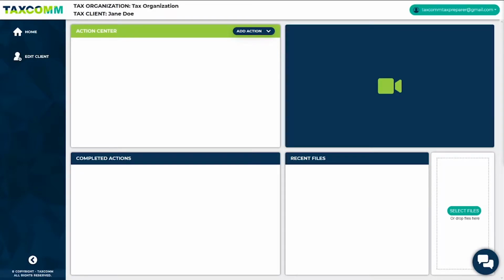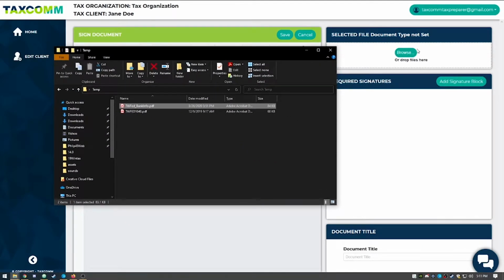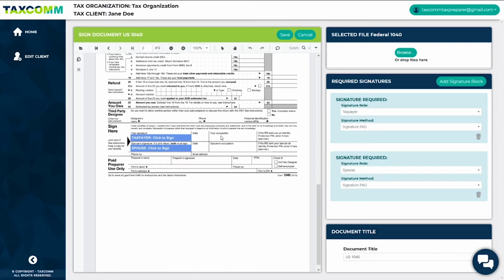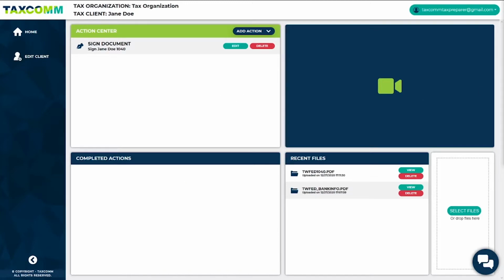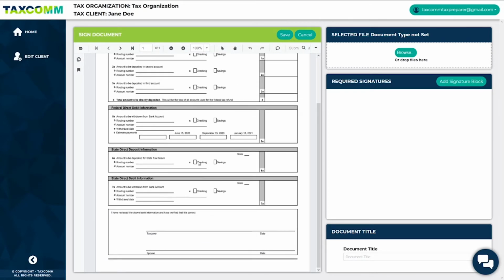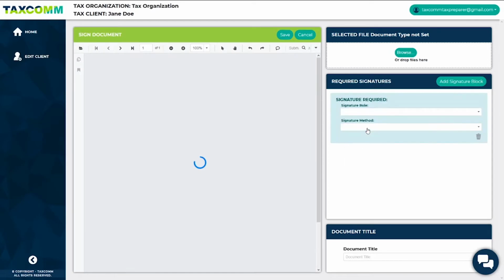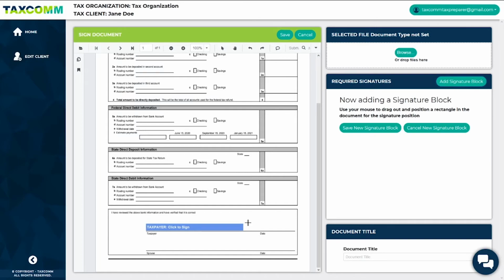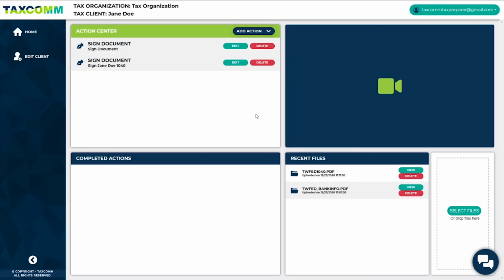Taxcomm Tutorial - Signing a Document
to get started with the complete client communication tool.